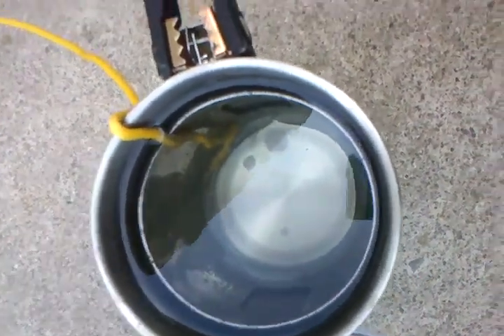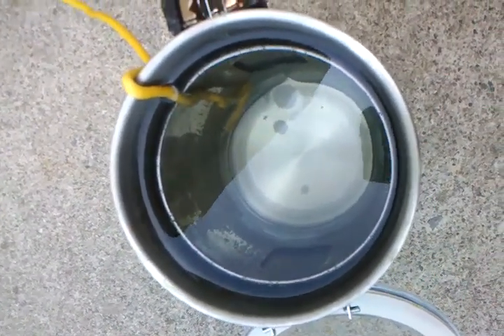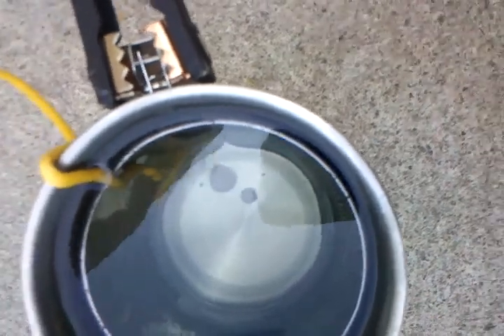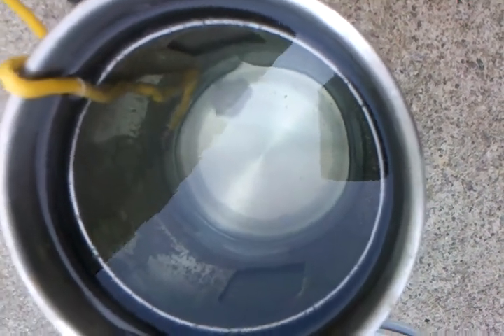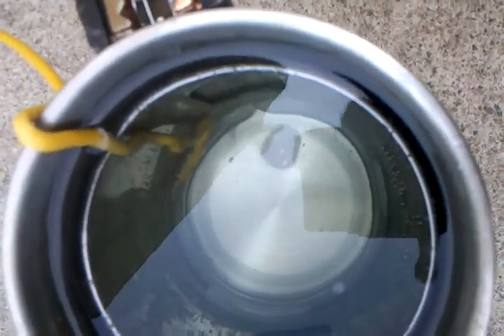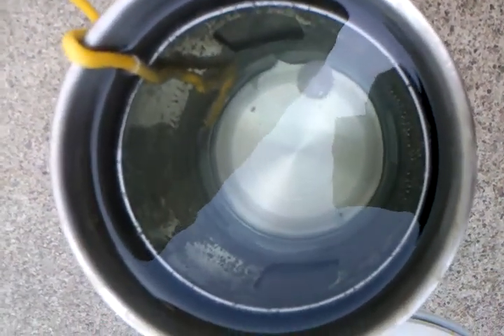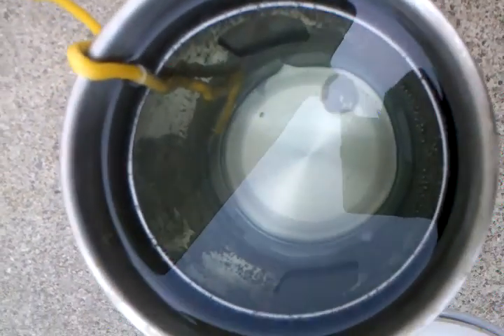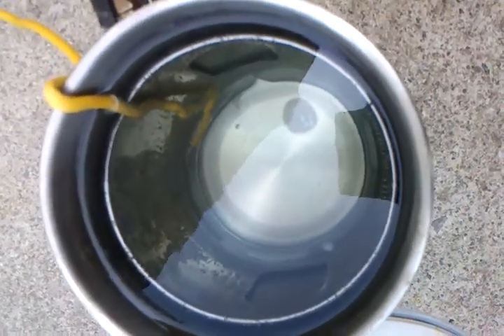HHO generator its simple.3gp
HHO is very simple . . .However. . . this 1 gets kinda hot. . .not that you cant touch it but hotter than i would like SUGGESTIONS WELCOME